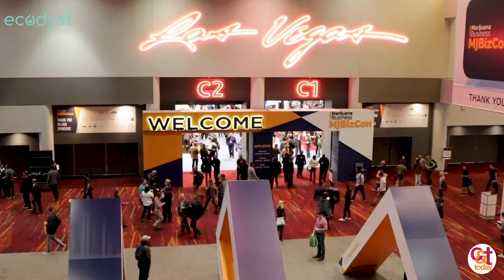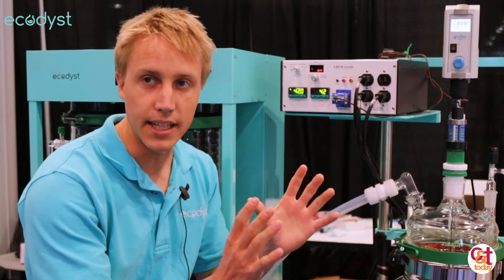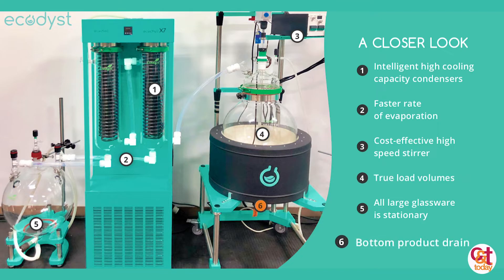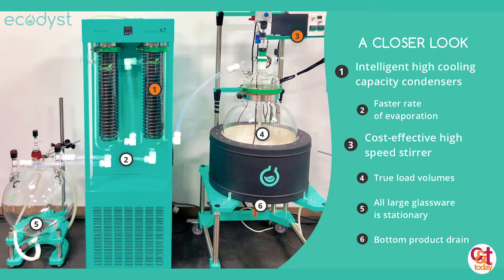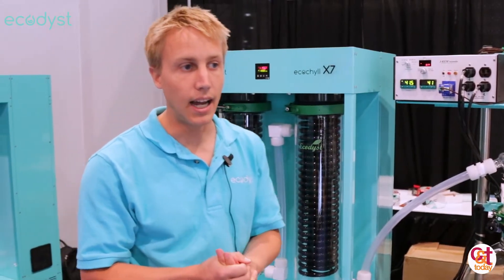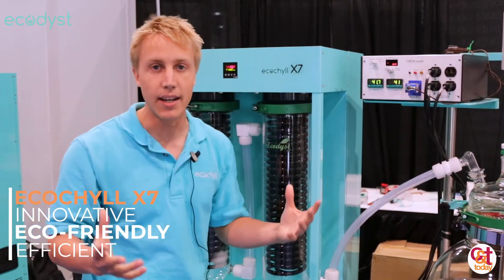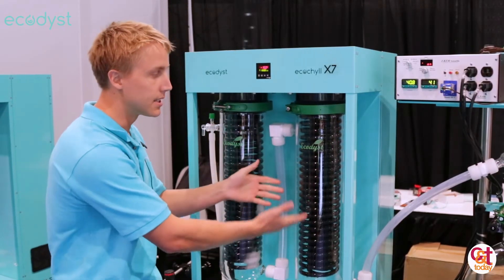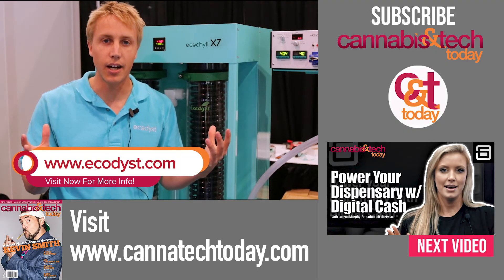The Ecochyll X7 by Ecodyst - Solvent Recovery System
We caught up with Trevor White, Installer and Customer Service Manager of Ecodyst, at the MJBizCon 2018 in Las Vegas. He showed us the problems Solvent Recovery Systems are facing and what Ecodyst to solve those problems!

Why is the EcoChyll X7 efficient, innovative, and eco-friendly?